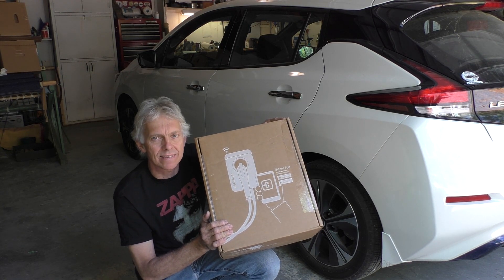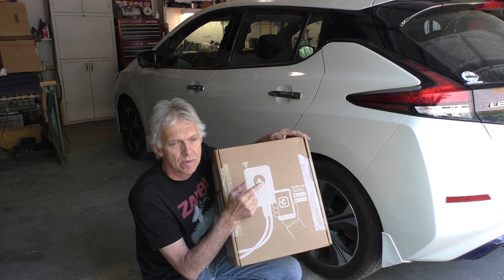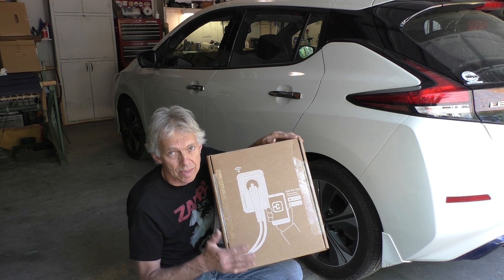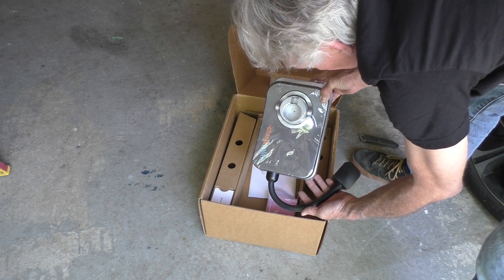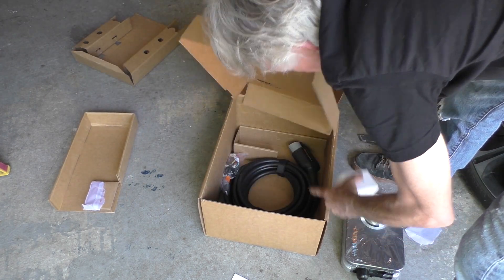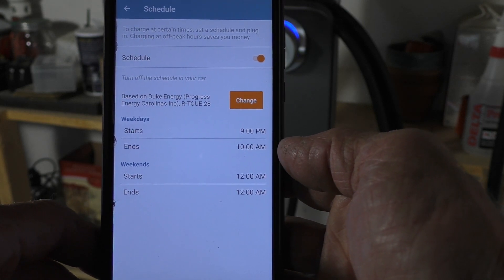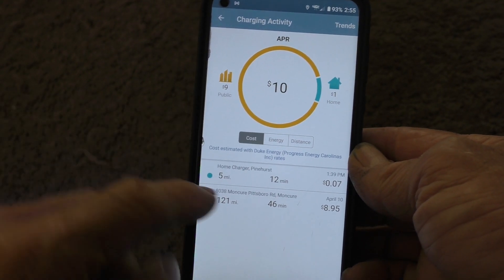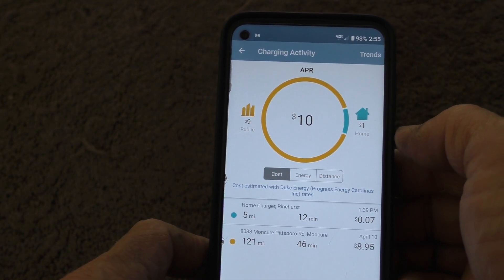ChargePoint Home Flex EVSE Installation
Here's what it takes to install a ChargePoint Home Flex EVSE and set it up on the ChargePoint Android app.
I chose this EVSE because it allows me to monitor charging costs via the app.